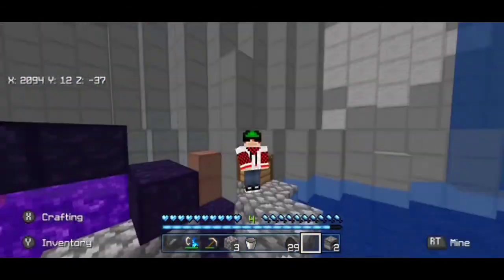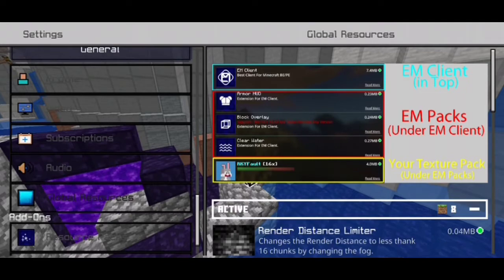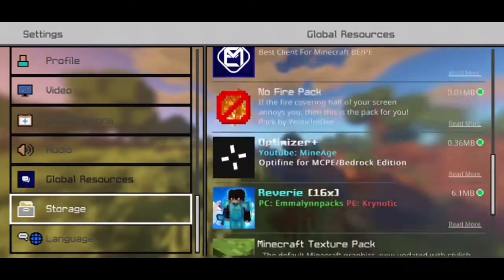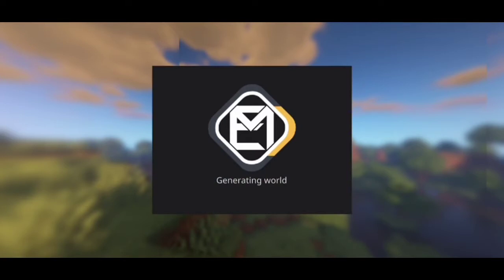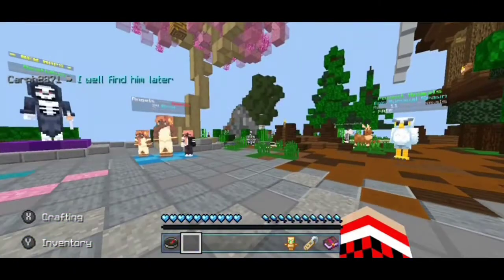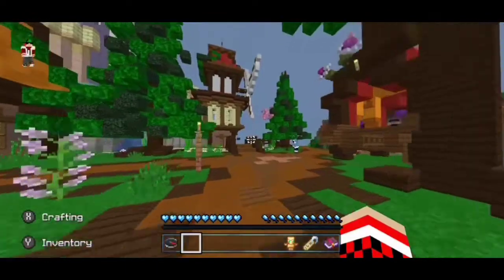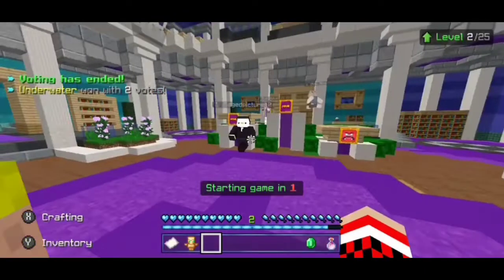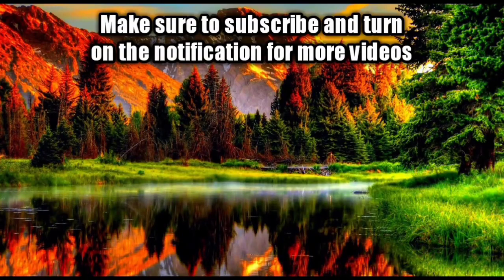How to Reduce Lag In Minecraft Bedrock (A better and effective ways)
Texture pack you need to increase your fps:
Render distance limiter:

Minecraft tags pls ignore:
Mcbe, mcpe, minecraft bedrock edition, Mimecraft pocket edition, how to increase fps, fps+, How to reduce lag, Fitrigamer03,